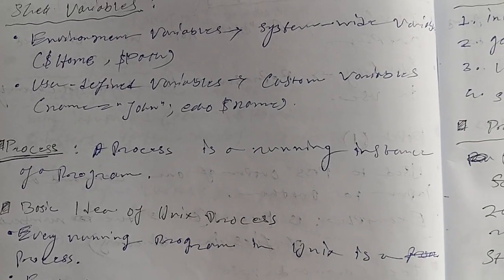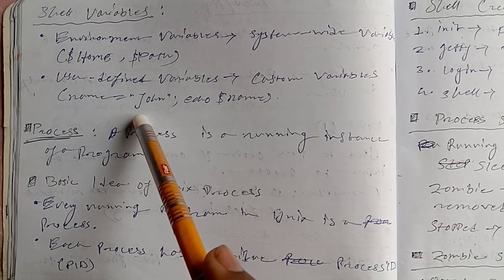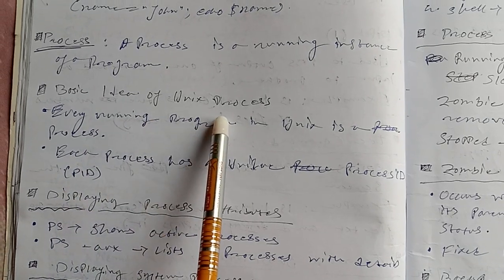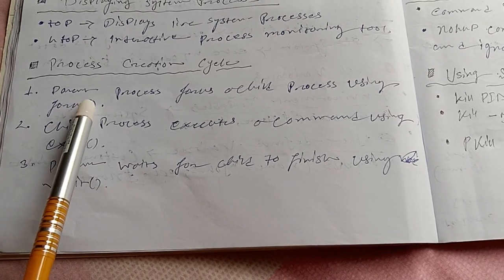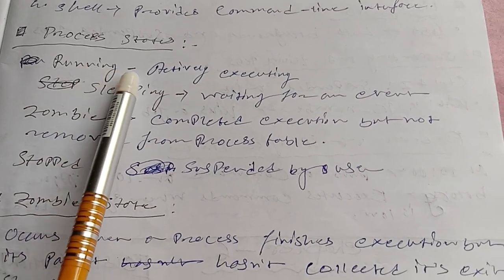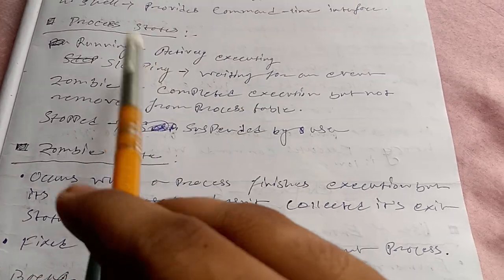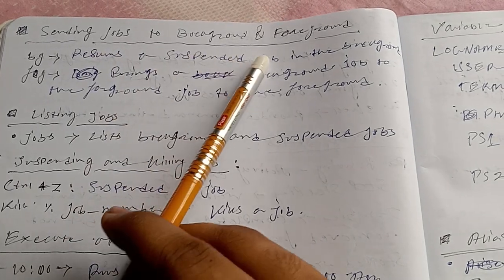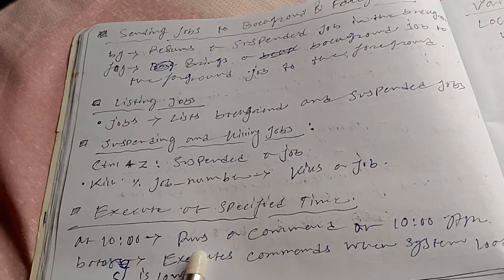Interpretive cycle of shell | Chapter - 5 | Part - 2 | Unix & Shell Programming | CS/IT/BCA/MCA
Welcome to Chapter 5 – Part 2: Interpretive Cycle of Shell, a continuation of our detailed Unix & Shell Programming course. In this part, we dive deeper into how the Unix Shell processes commands, manages variables, and handles redirection and pipelines.

🧠 What you’ll learn in this video:

Shell variable handling and environment setup

- Input/output redirection in shell
- Command chaining and pipelines
- Shell execution flow (parse → expand → execute)
- Role of the shell prompt and subshells
- Real-time examples to demonstrate the interpretive cycle

This video is crucial for mastering Shell Scripting and understanding how your commands interact with the Unix kernel. Perfect for CS, IT, BCA, MCA students preparing for labs, exams, and interviews.

📚 Part of: Unix & Shell Programming Series
🎓 For: B.Tech, M.Tech, BCA, MCA, and Diploma students
💬 Drop your doubts in the comments — we reply!